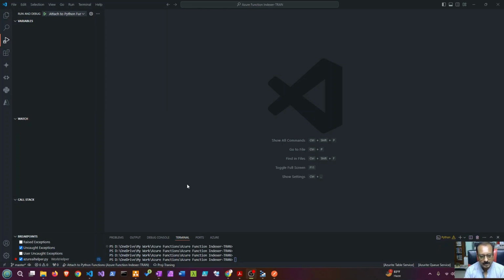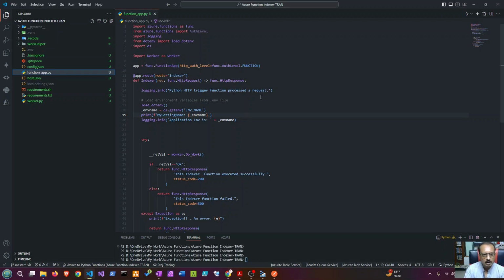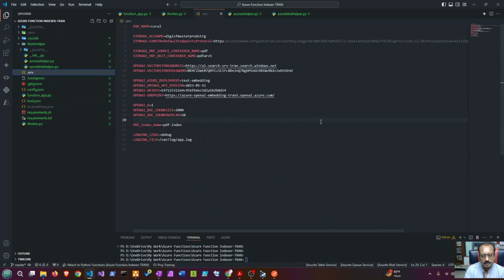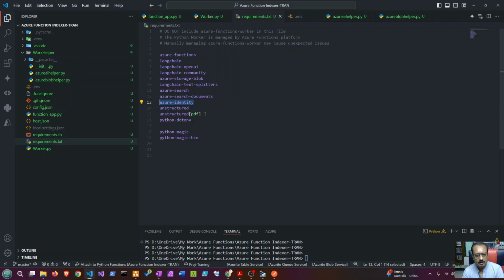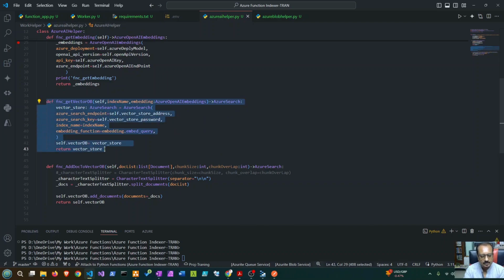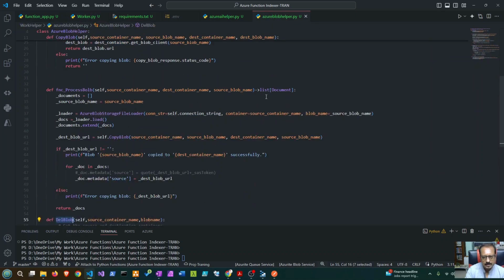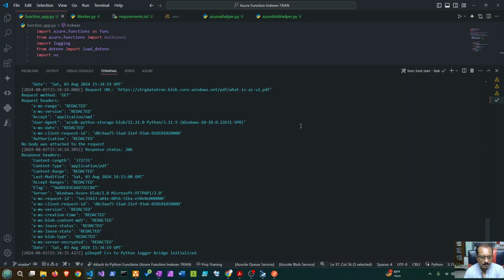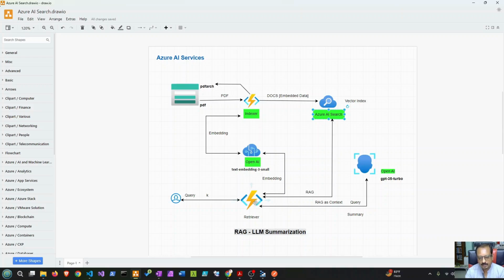Mastering Azure AI RAG LLM Summarization Part2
This is the 2nd part of our journey "Mastering Azure AI" RAG & LLM Summarization using Azure AI Search , Azure Open AI ,Azure Function with Python LangChain.
In this 2nd episode I have created one Azure Function "Indexer". The purpose of the indexer is that it will read the pdf files from the azure storage , do the embedding using Azure OPEN AI service model , create the pdf vector index in the Azure AI search service Vector DB & push the embedded data to the Vector DB.
For now I am running this Azure Function from my local but going ahead in upcoming episode we will host it to Azure Cloud.
In the next episode we will be creating another Azure Function "Retriever" to do the RAG from the Vector DB & perform the LLM summarization.